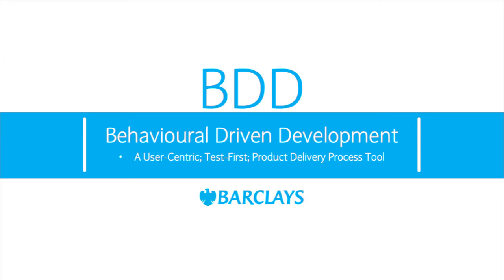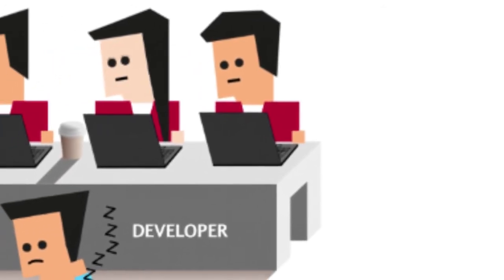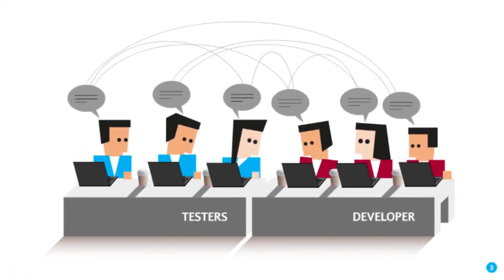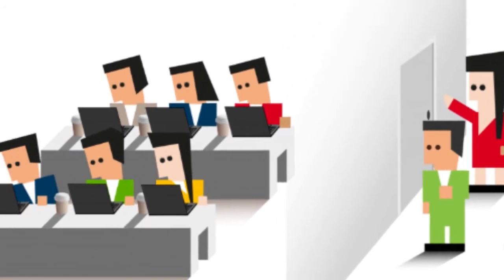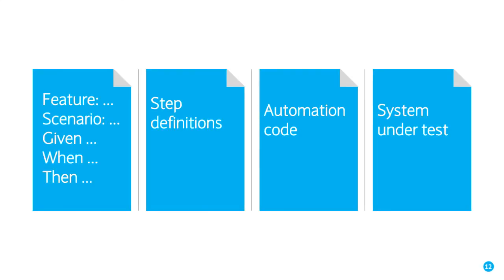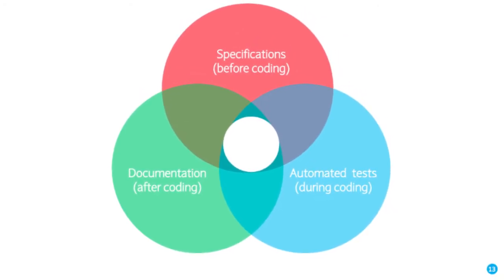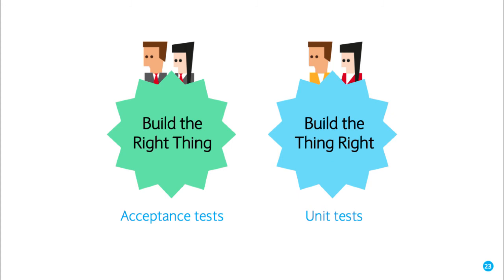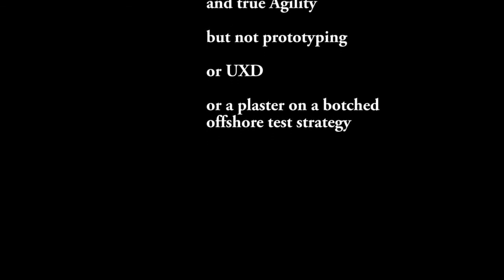BDD & TDD for Product Owners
A high-level, whizz-bang tour of BDD (a.k.a TDD) and what anti-patterns it stops and what good behaviours it can encourage.

I'm on LinkedIn if you want to hire me for your team's agility